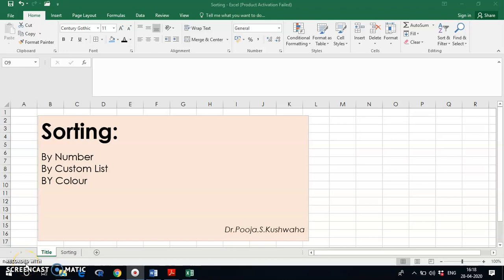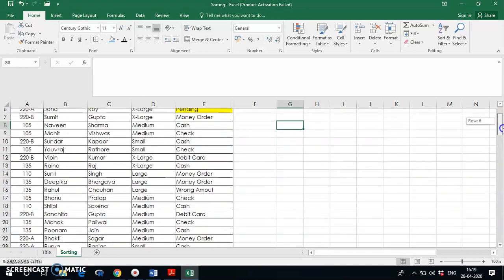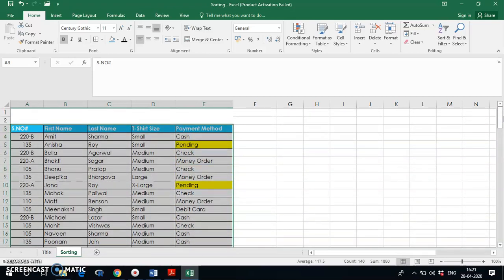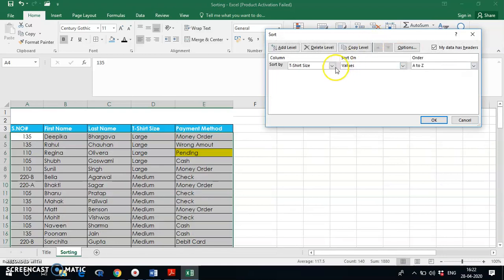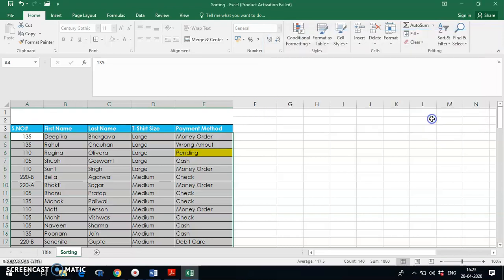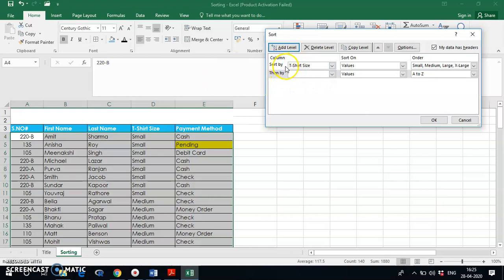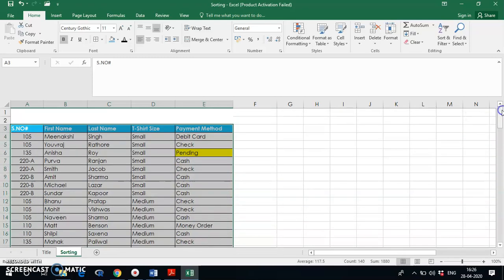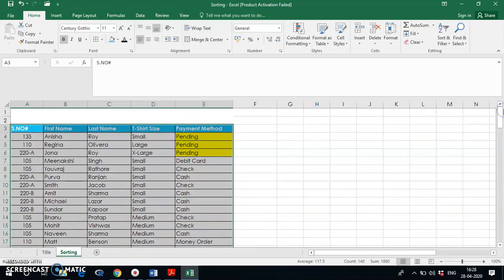Sorting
This will explain you the concept of Sorting:
and how to sort data on the basis of Text, Custom List and Colour